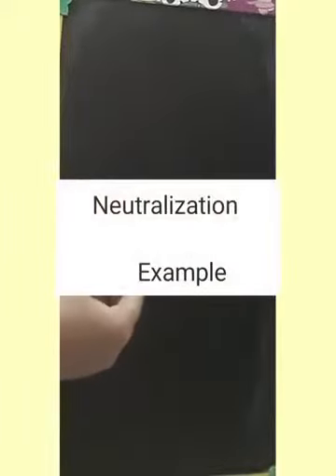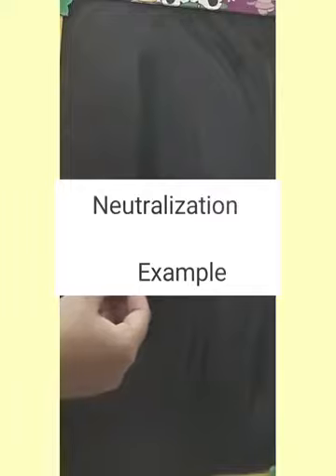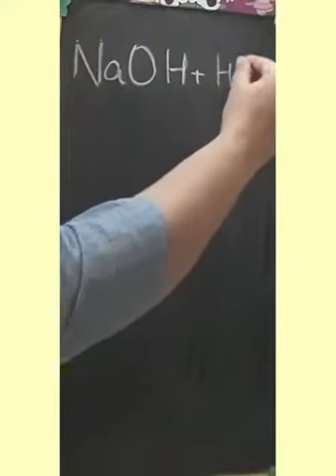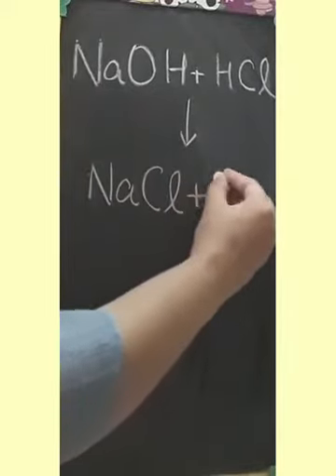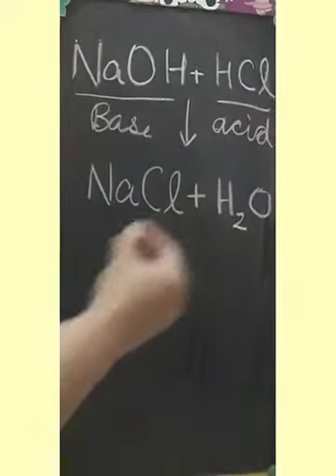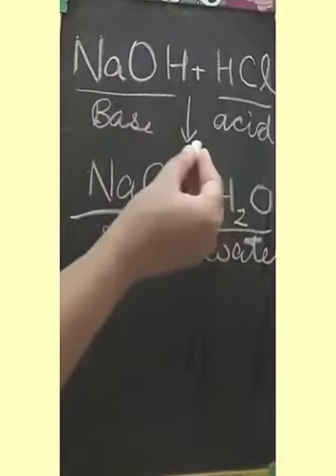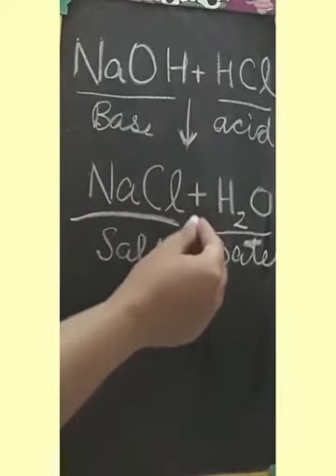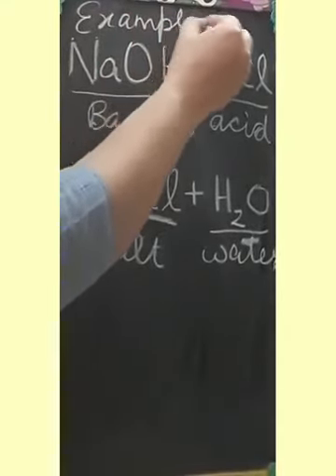Neutralisation examples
Examples of neutralisation